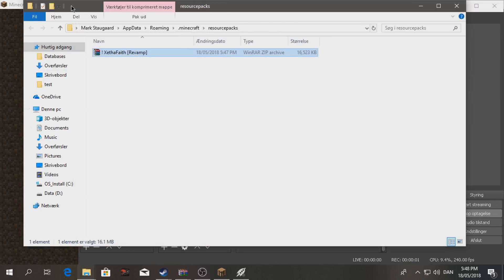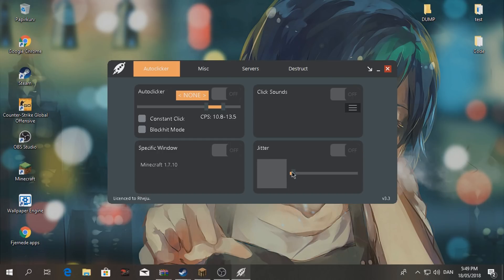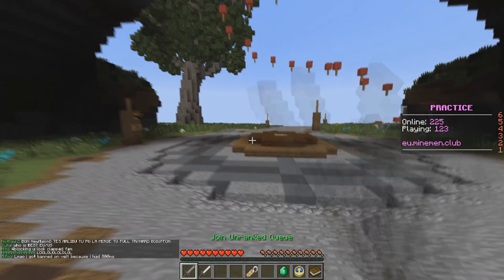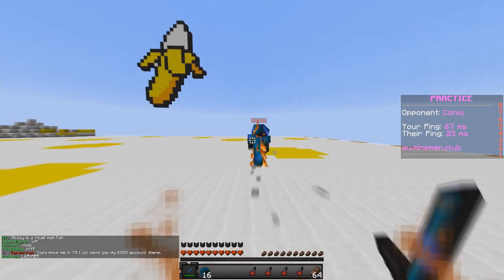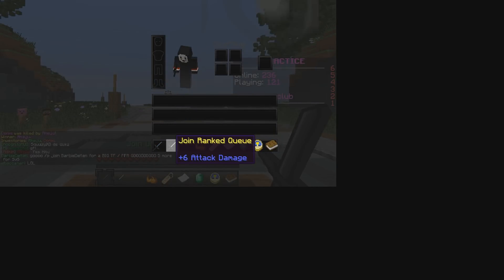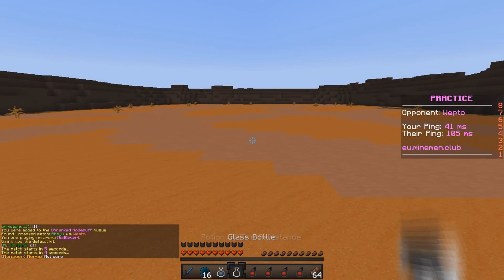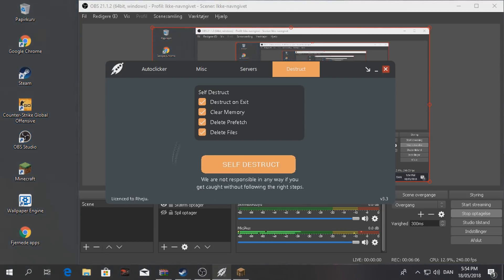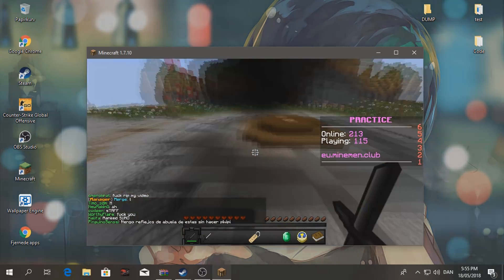Apollo PRO Review (BEST AUTOCLICKER EVER?)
Good autoclicker overall it does look a bit buggy when using jitter on ur screen but as you can see on recording it didn't look buggy at all make sure to buy their autoclicker.